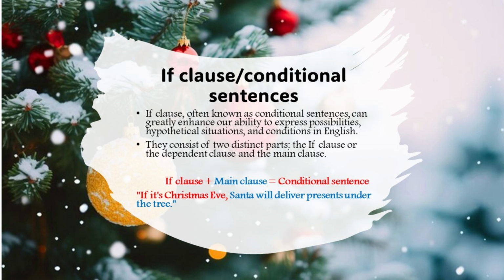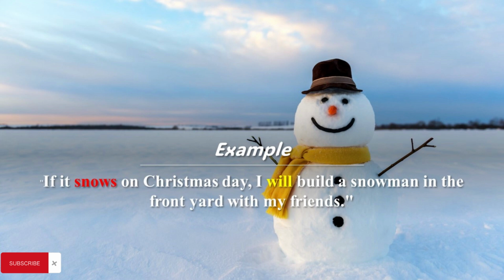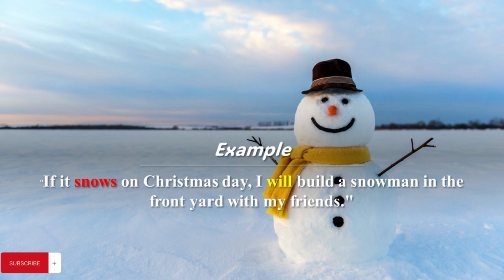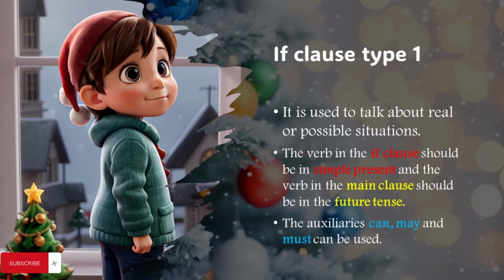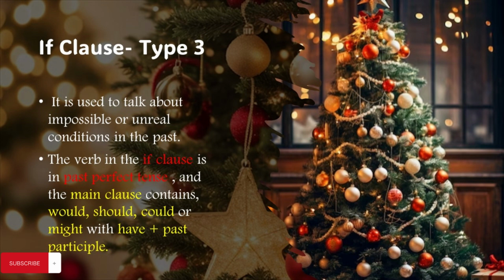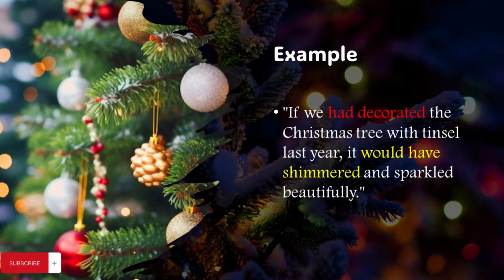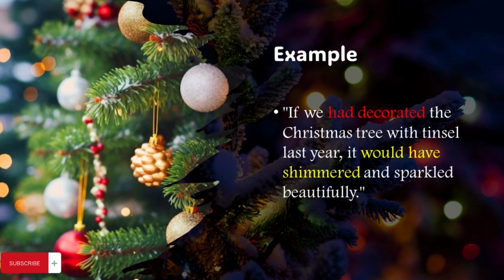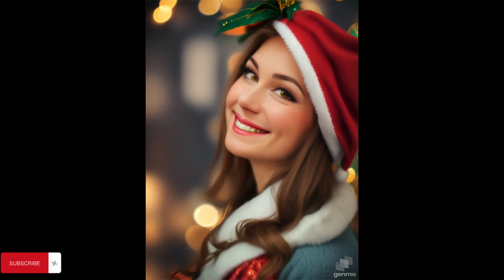UNWRAPPING THE MAGIC OF "IF CLAUSE" | ENGLISH GRAMMAR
🎄✨ Dive into the festive spirit with our latest YouTube extravaganza: "IF Clause Christmas Edition!" 📜🎅 Unwrap the gift of language as we guide you through the enchanting world of CONDITIONAL SENTENCES infused with the magic of Christmas.

In this special edition tutorial, we'll explore the three types of IF CLAUSES against the backdrop of holiday wonders. From the certainty of Christmas morning traditions to the whimsical possibilities of encounters with Santa, each example brings English grammar to life in a merry and memorable way. 🌟📖

Join us in a virtual sleigh ride through the linguistic wonderland of "If CLAUSES," where the snowy landscapes of FIRST CONDITIONALS, the present-wrapped promises of SECOND CONDITIONALS, and the fantastical realms of THIRD CONDITIONALS await your discovery. 🛷❄️

This isn't just a lesson; it's a festive language celebration! 🎉🔠 Get ready to elevate your language skills with a sprinkle of holiday magic.

🚀✨ 'Tis the season to learn, laugh, and linguistically celebrate – IF you're ready for an adventure! 🎅🔗🎉